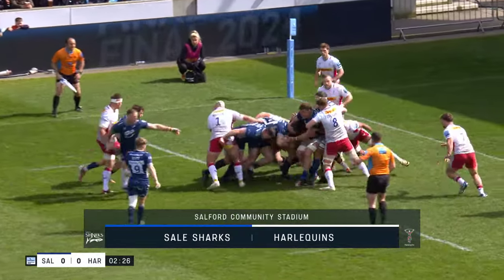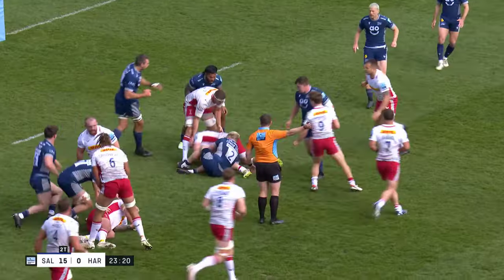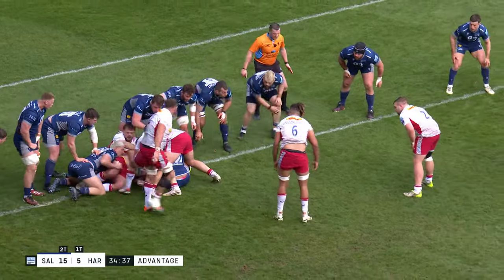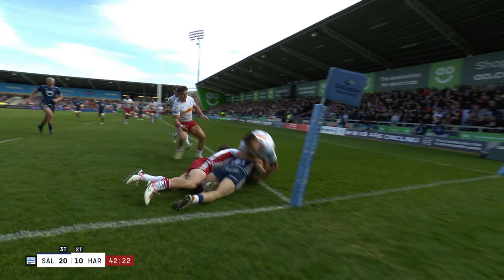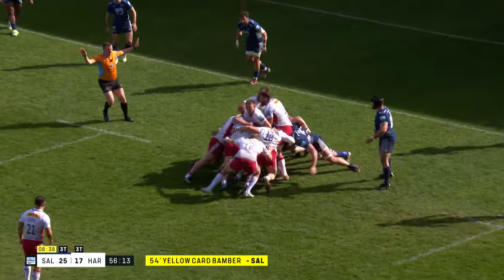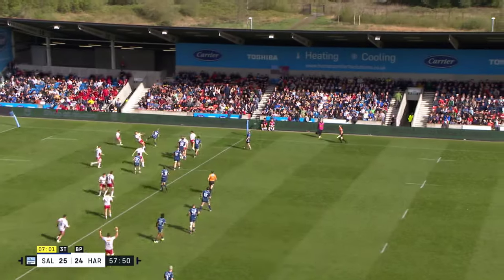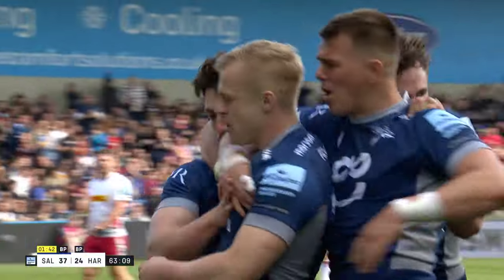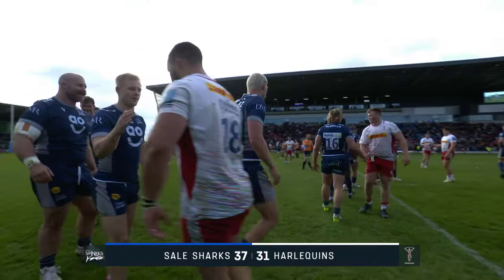Premiership Highlights: six points deny Harlequins the win against Sale Sharks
Harlequins take two bonus points away from Salford in Round 15.